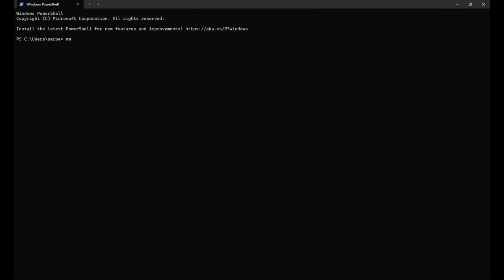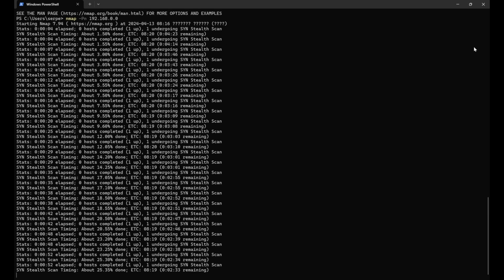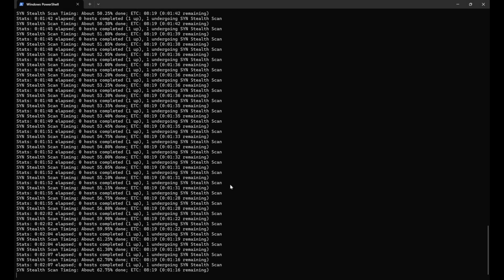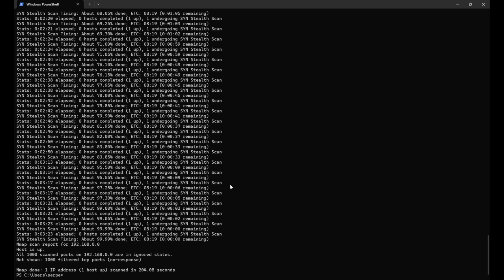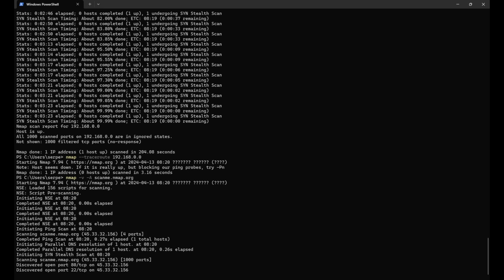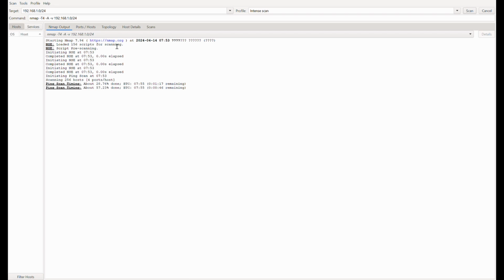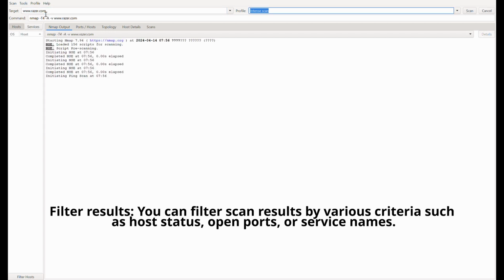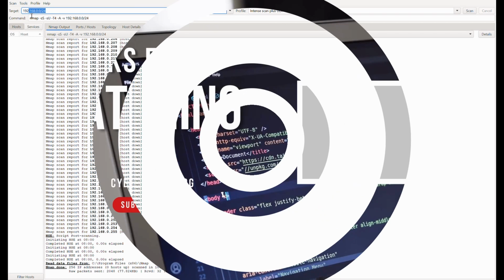What is Nmap and Zenmap? How does it Work?